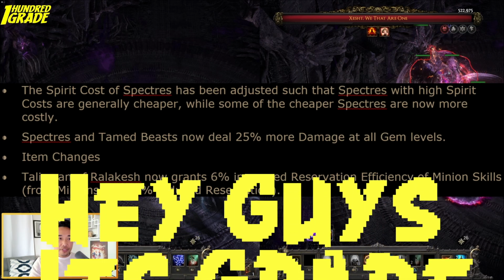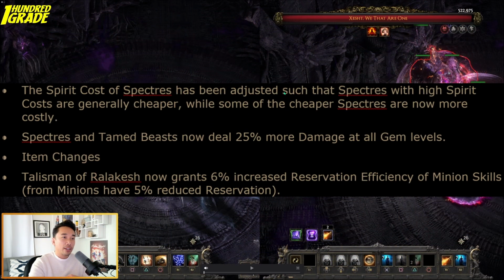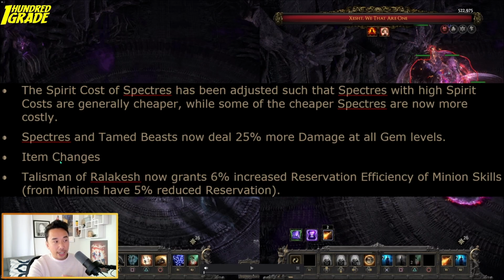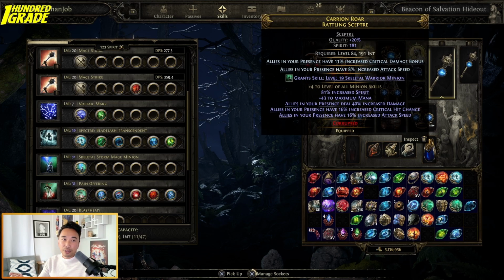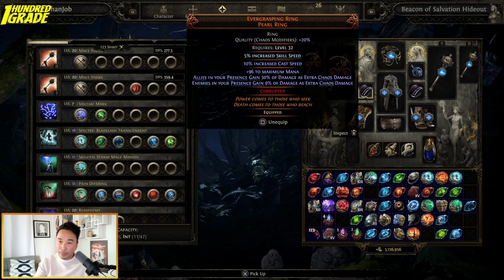Poe2 0.3 Will spectres be good? Campaign? End Game?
Hi guys 0.3 is upon us and just in time for one more quick vid. I think the spectre buffs are great but the one big thing about spectres that I hope they include is more elite(rare) versions of spectres. In an interview with Talkativetri; Jonathan said there were 3, and specifically named the death knights as an example. In the video you'll see the comparison of elite death knights vs regular death knights. At the end there is an example with bladedash trancendants.

In dawn of the hunt it took a lot of investment to reach a decent powerlevel with spectres. Spectres in 0.2 definitely had one of the poorer returns on investment to power ratios for builds over 200+ divines. Hopefully, there's more ways to get +minion in order to get them to level 40; so, you can really feel that sense of accomplishment when you invest heavily into spectres. Its still early access and its gonna get better over time. But when it sucks it sucks lol.

00:00 hey guys its grade
04:24 sneak peak